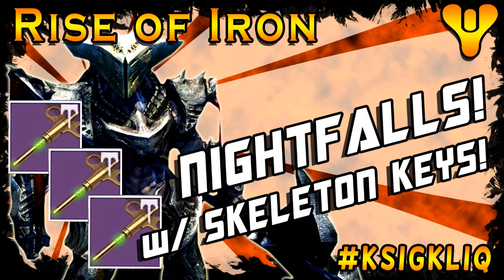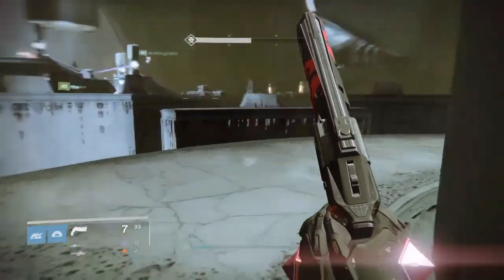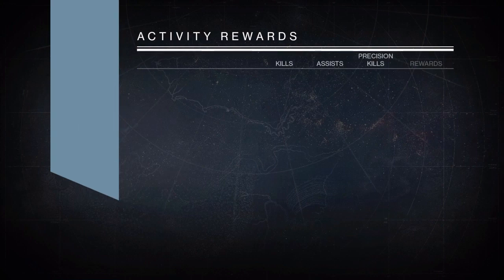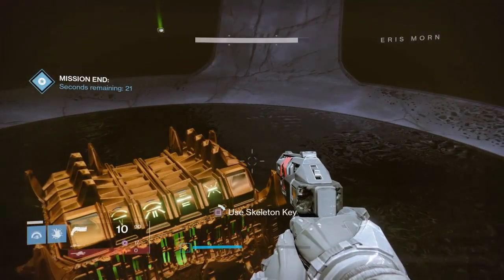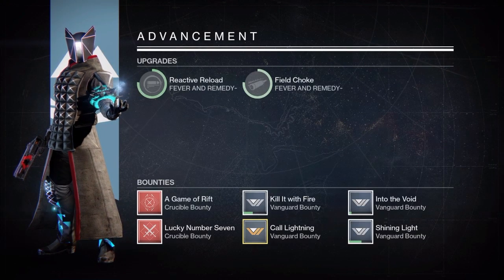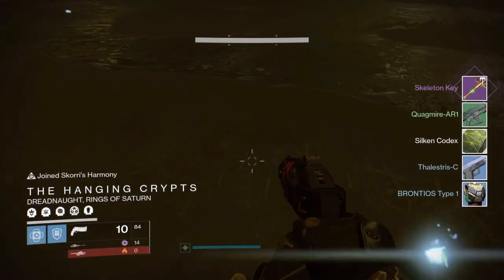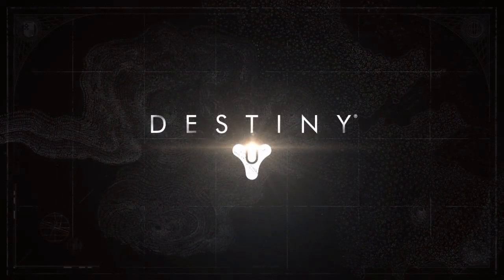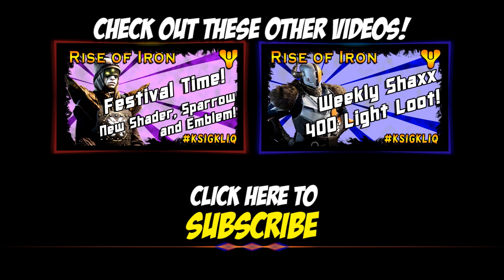Destiny Darkblade Nightfall Rewards and Skeleton Keys 400 Loot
The Destiny Nightfall this October 25th week is the Darkblade Sunless Cell Strike.  We're looking for 400 light rewards and popping 3 Skeleton Keys!

Includes:
New Weapons
New Raid
Maximum Light Increase
New Strike